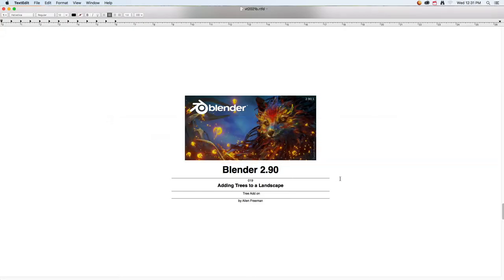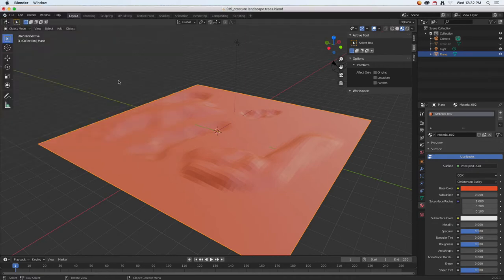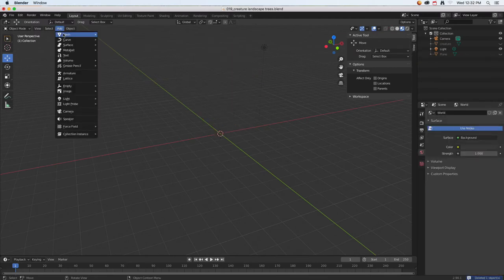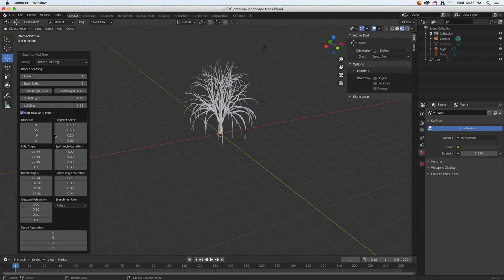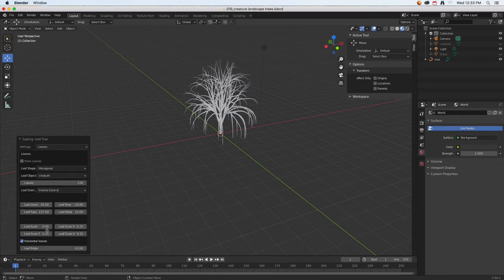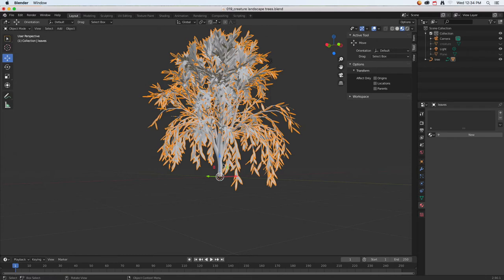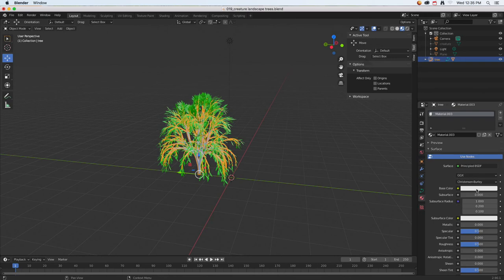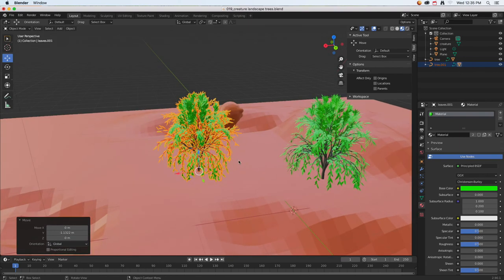Blender 2.83: 020 Trees Add On